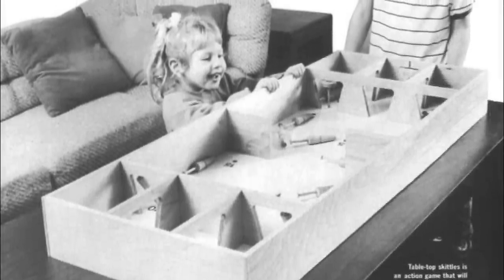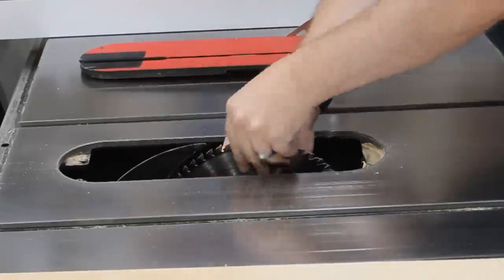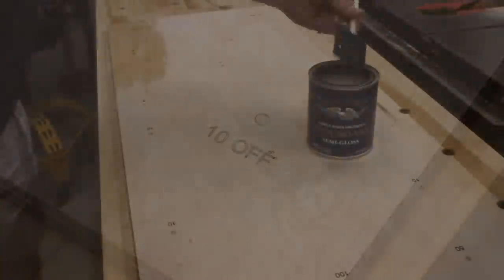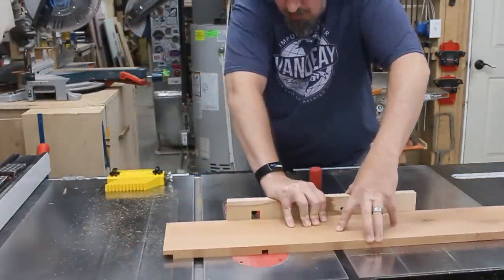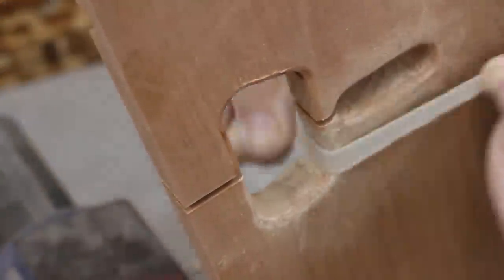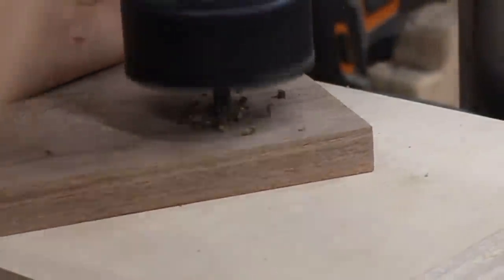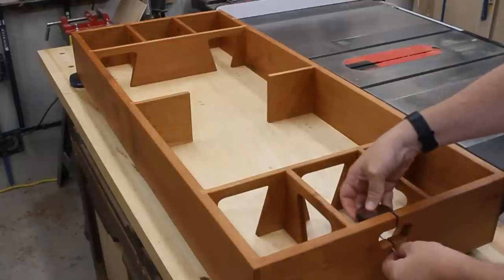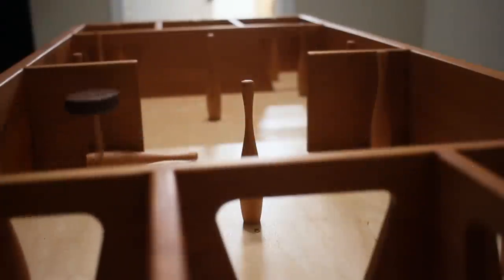Woodworking: Making the Tabletop Skittles Game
I have some great memories as a kid of playing a game with my brother that involved spinning a top and knocking down pins. I couldn’t recall anything else about the game other than just having so much fun playing it. Fast forward to today and now we have things like Google that tells me the game was called Skittles and that it’s been around for a very long time! So, in an effort to bring back even more memories and to give my son the same fun experience I had, I wanted to create this game for ourselves. The construction is pretty straight forward using just 3/4” and 1/2” thick material, basic joinery, and no special tools required.  So enjoy the video and then head over to my website and pick up the plans to build your very own!

Wanna just buy one instead of having to build it?  Berea College sells them!

CadenceMfgDesign.com - "FISHER10" to save 10%
Merlin-Technology.com - "FISHER10" to save 10%
TersaKnives.com - "FISHER10" to save on RALI products